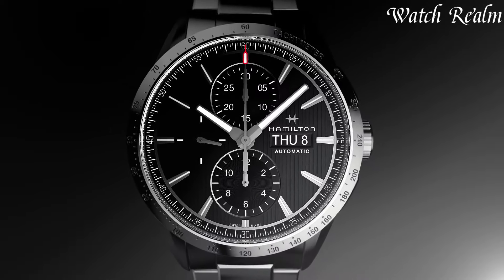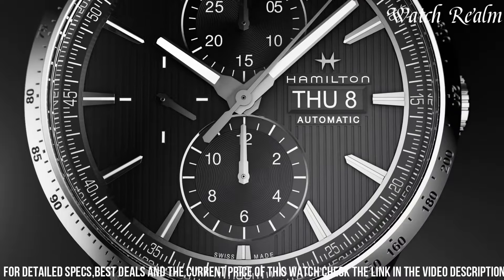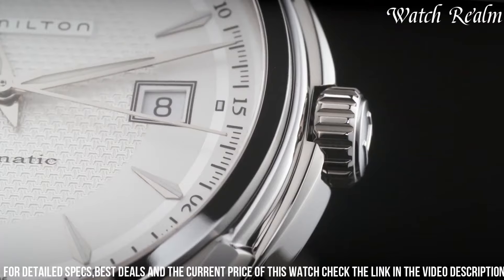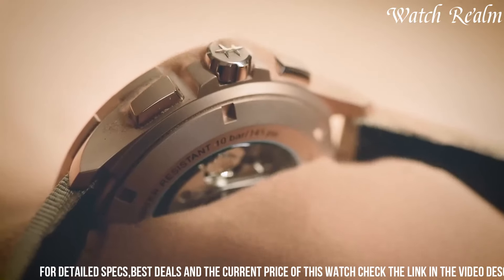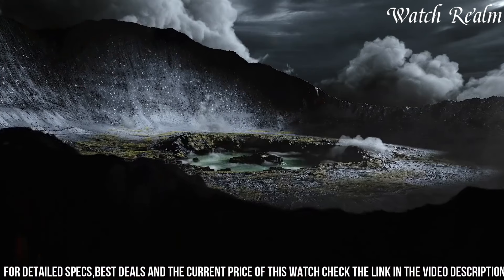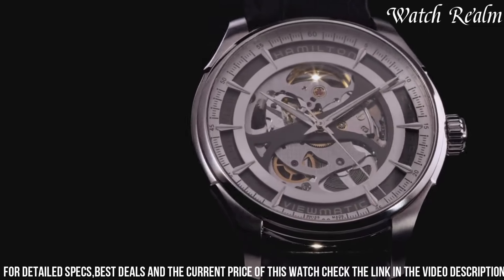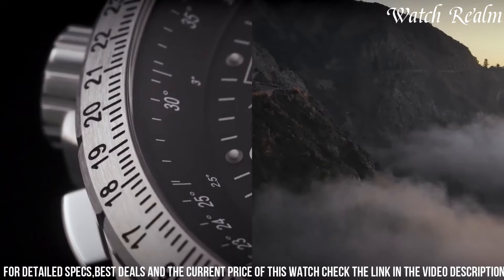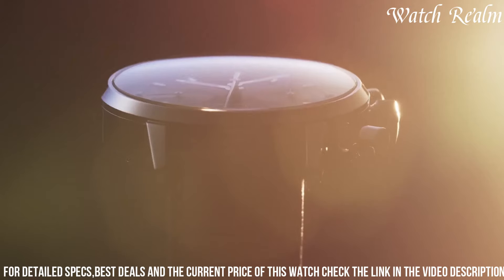Best Hamilton Watches 2024: You Can't Ignore!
Links to the Best Hamilton Watches 2024 are listed below. At Watch Realm, we've researched the top 8 Best Hamilton Watches 2024 on the market, saving you time and money.

➤ 10. Hamilton American Classic Chrono-Matic 50 Auto Chrono

➤ 9. Hamilton Khaki Aviation Pilot Schott NYC

➤ 8. Hamilton Broadway Automatic Chronograph Grey Dial Men's Watch H43516731

➤ 7. Hamilton Jazzmaster Viewmatic Auto Automatic  40mm  H32515555

➤ 6. Hamilton Men's H78585333 Khaki Navy BelowZero Black Dial Watch

➤ 5. Hamilton Khaki Aviation X-Wind GMT Swiss Chronograph Quartz Watch H77922541

➤ 4. Hamilton PSR H52414130 Unisex Watch

➤ 3. Hamilton Jazzmaster Viewmatic Automatic Skeleton Dial Black Leather Mens Watch H42555751

➤ 2. Hamilton Men's H77616533 Khaki  Dial color - Black X Chronograph Watch

➤ 1. Hamilton American Classic Intra-Matic Auto Chrono 40mm